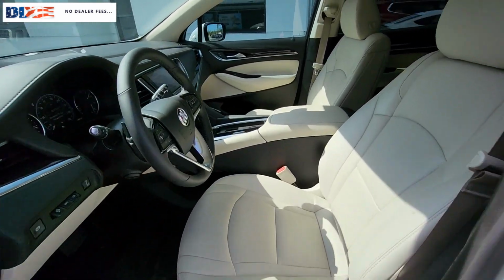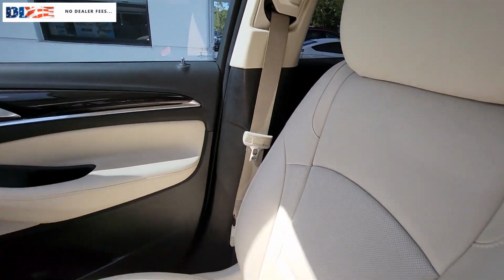2022 Buick Enclave Cape Coral, Estero, Bonita Springs, Naples, Fort Myers U19995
Summit White Used 2022 Buick Enclave Premium Group available in Fort Meyers, Florida at Dixie Buick, GMC.  Servicing the Cape Coral, Estero, Bonita Springs, Naples, Fort Myers, FL area.

NO DEALER FEE ONE OWNER CLEAN CAR FAX/ NO ACCIDENTS BLUETOOTH/ HANDS FREE CELL PHONE REAR BACK UP CAMERA KEYLESS START 172 POINT FACTORY CERTIFIED INSPECTION BLIND SPOT MONITORING LANE DEPARTURE WARNING. 2022 Buick Enclave Premium Group Certified. Buick Certified Pre-Owned Details:brbr  * Vehicle Historybr  * Warranty Deductible: $0br  * 24 months/24000 miles (whichever comes first) Certified Pre-Owned Scheduled Maintenance Plan and 3 days/150 miles (whichever comes first) Vehicle Exchange Program. 1 month of OnStar Safety & Security Plan Navigation Services Remote Access Plan and 1 month or 3GB of 4G LTE data (whichever comes first).br  * Powertrain Limited Warranty: 72 Month/100000 Mile (whichever comes first) from original in-service datebr  * Limited Warranty: 12 Month/12000 Mile (whichever comes first) from certified purchase datebr  * Roadside Assistancebr  * 172 Point Inspectionbr  * Transferable Warrantybrbr3.6L V6 SIDI VVT FWD 9-Speed Automatic Summit WhitebrbrRecent Arrival! Odometer is 22412 miles below market average! 18/26 City/Highway MPGbrbrWe have been serving the community since 1934! We have a well trained award winning sales and service team ready to make your experience a great one! Well stocked inventory of both New and quality Preowned Cars Trucks and SUVs Certified Technicians in an up to date service facility We know your time is valuable. We are sure you will find our site a fast and convenient way to research and find a vehicle thats right for you.